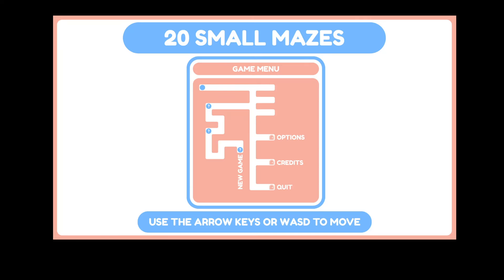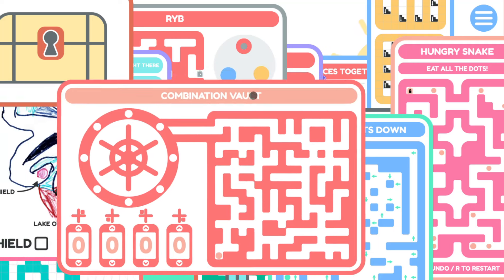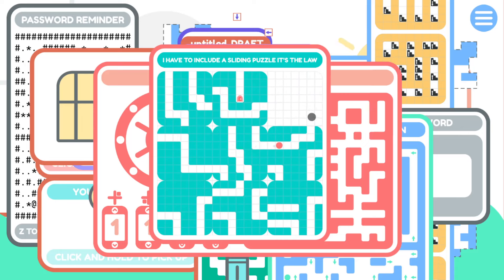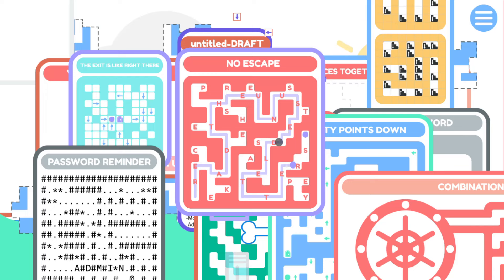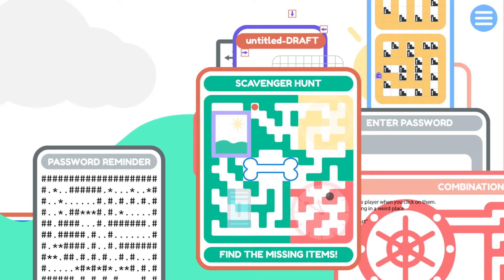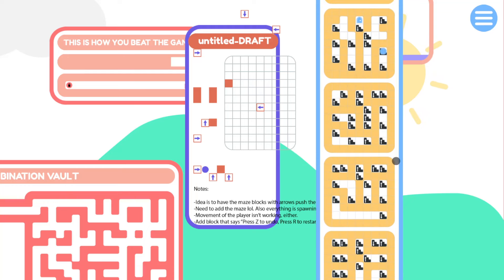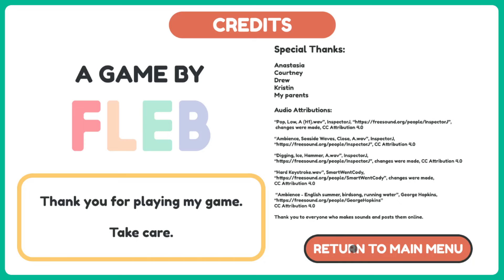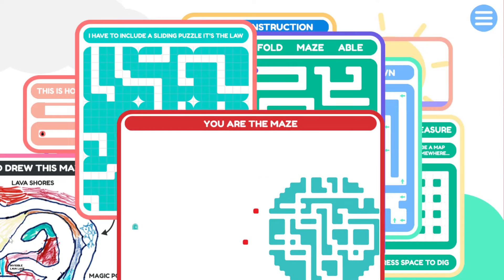Let's play 20 Small Mazes [unedited]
A small free game that came out today! It's still a little buggy.
I think I played thru the whole thing, but maybe I missed something.